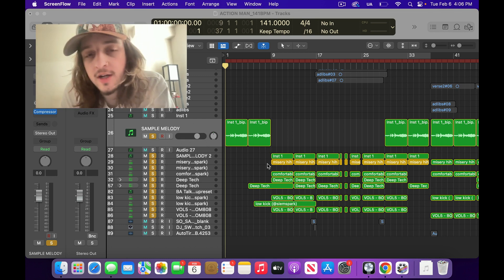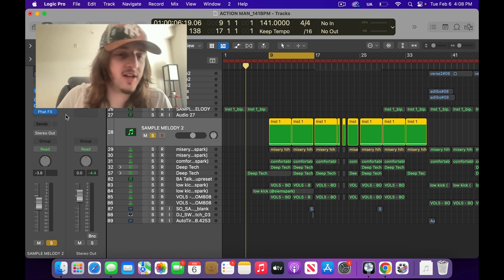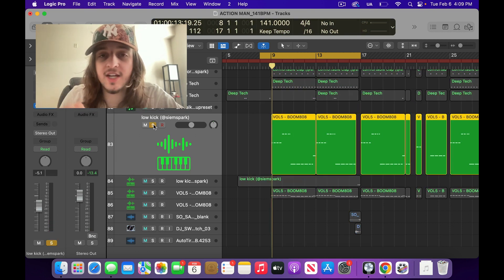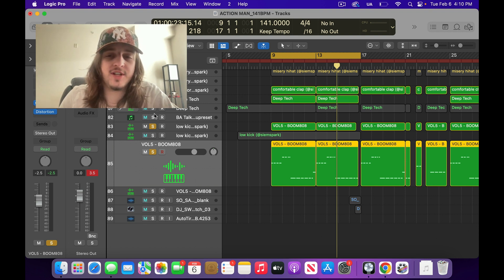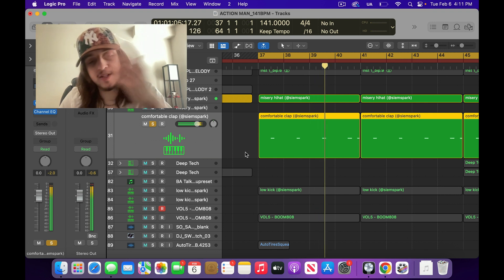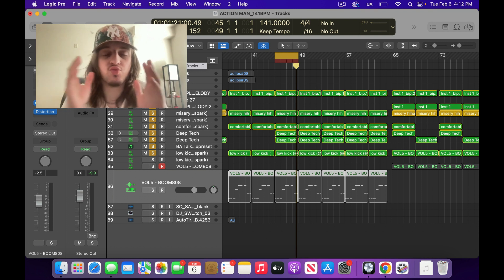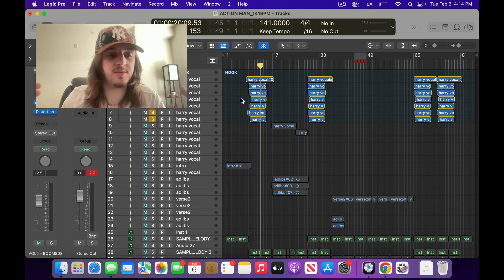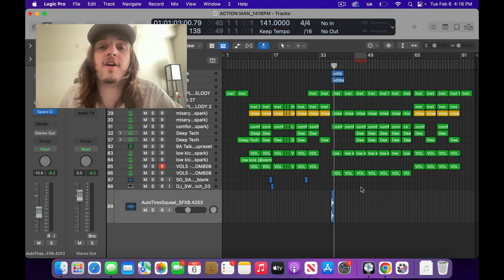ACTION MAN | Beat Breakdown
Beat breakdown for ACTION MAN- Harris Hills